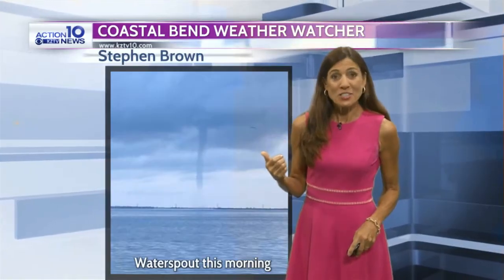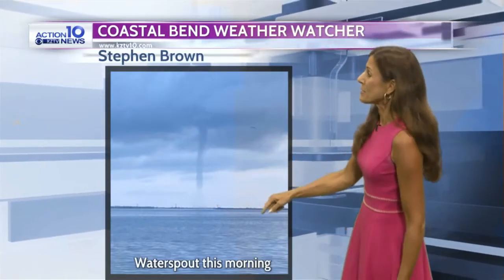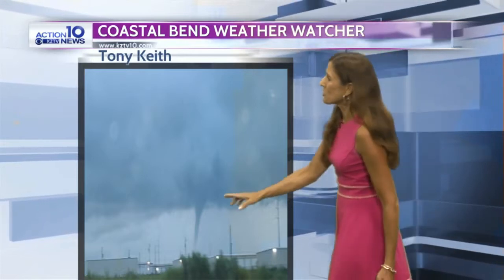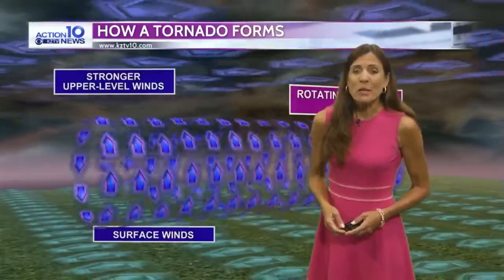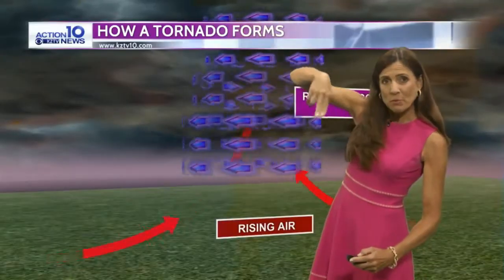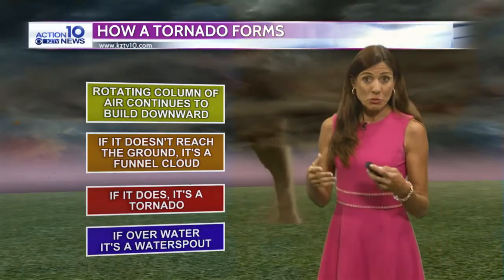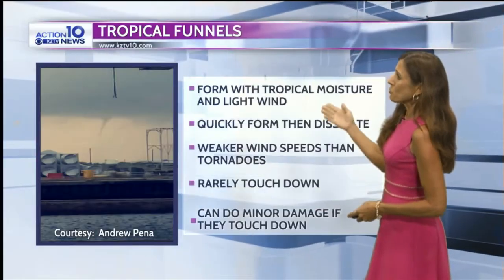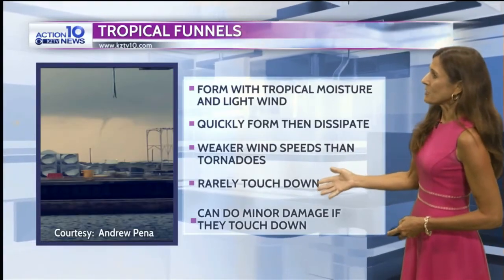Tropical Funnel Explainer